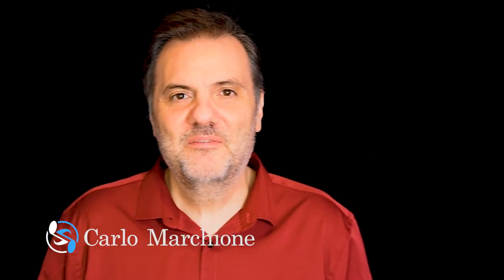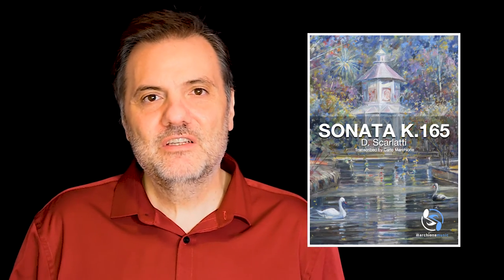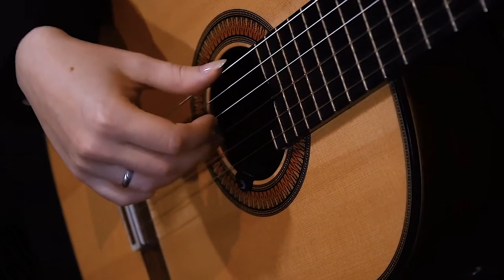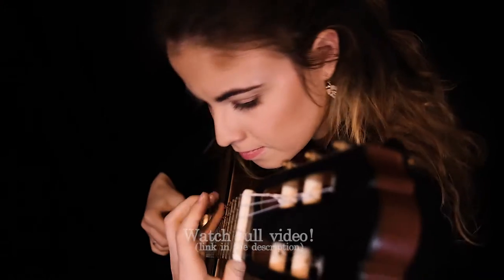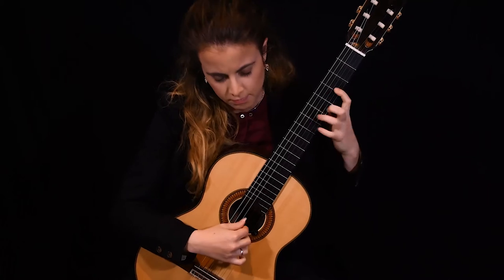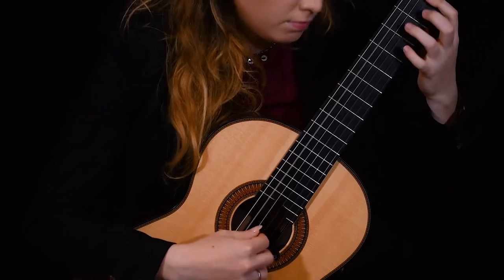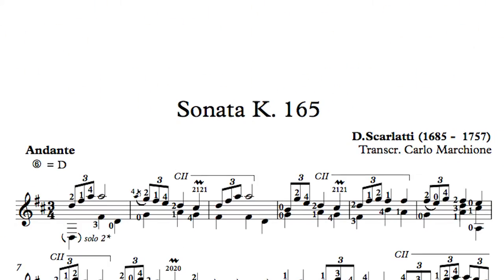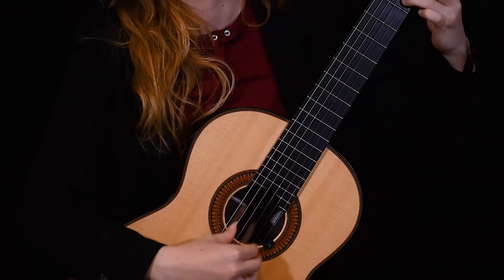Sonata K.165 by D.Scarlatti - Transcribed by Carlo Marchione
▶ COMPOSER: D.Scarlatti
▶ TRANSCRIBER: Carlo Marchione